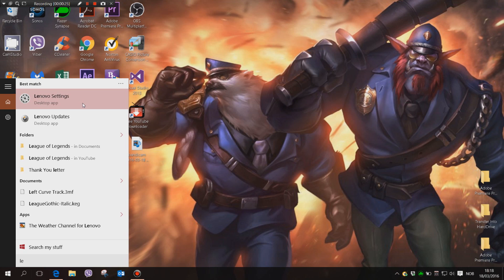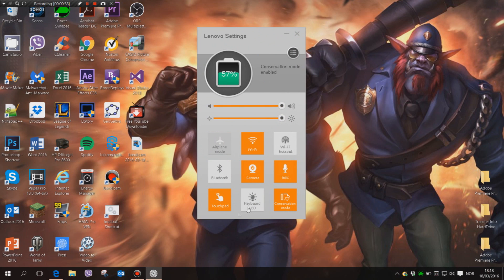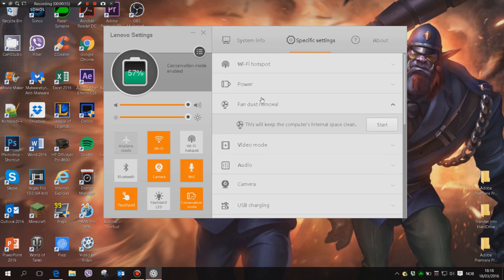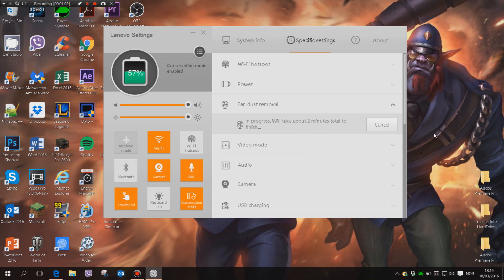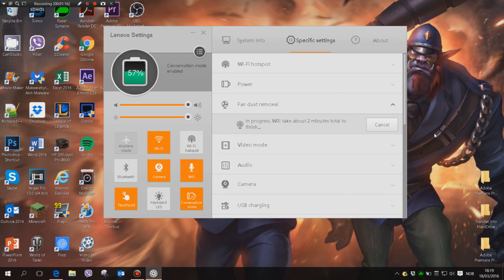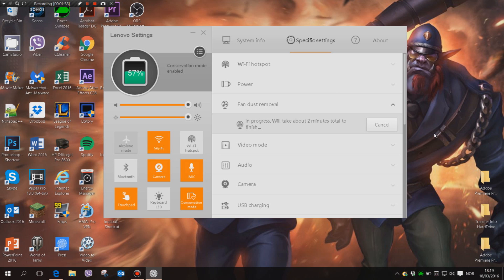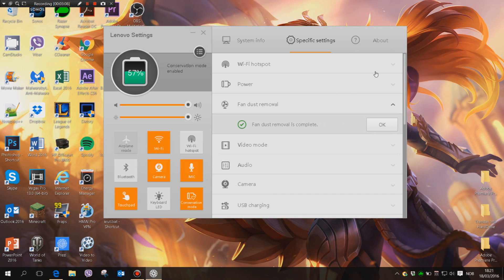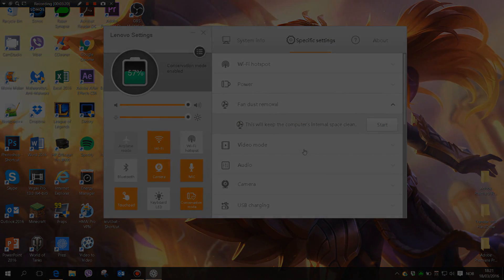How To Run Dust Fan Removal Tool - Lenovo 2016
In this quick tutorial I demonstrate how to run the dust-fan-removal-tool that is defiantly installed on all Lenovo laptops.